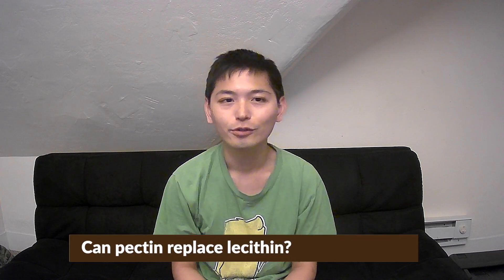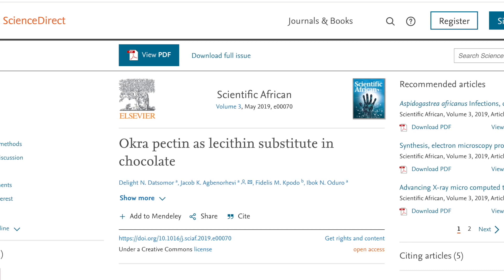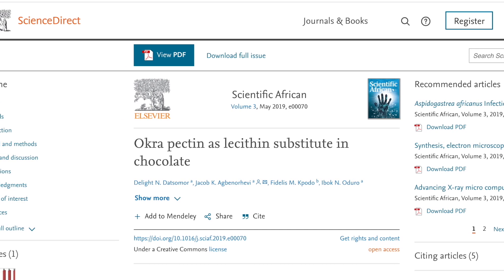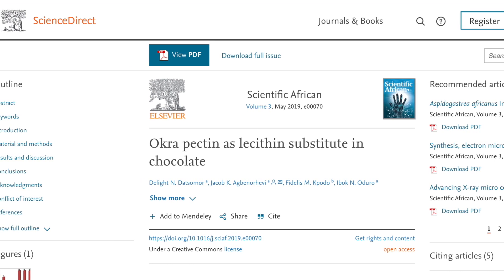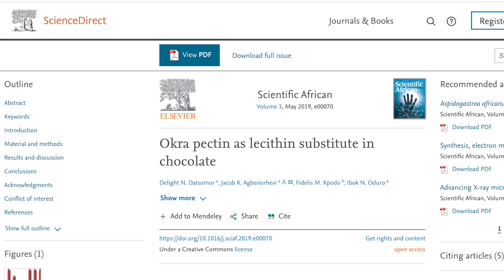Can I Use Pectin as Lecithin Substitute in Chocolate Making?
Can pectin replace lecithin?

Google's automatic generated answer linked to a research titled" okra pectin as lecithin substitute in chocolate" published in 2019 on Journal Scientific African.

According to this research, you probably can use okra pectin instead!  In this research, they use different proportions of okra pectin in place of lecithin in the milk chocolate-making process and found that all the chocolate samples from the various formulations had similar sensory properties as well as textural parameters (aka hardness, cohesiveness, adhesiveness, springiness, and chewiness), which suggests that it is possible to use okra pectin as an emulsifier to produce milk chocolate that is acceptable to consumers.

Sunflower Lecithin Liquid 16 oz Oil

Further reading:

Lecithin: Why you need lecithin in chocolate making. Science explained. - What People Also Ask?

Soy Lecithin In Chocolate: Why Is It So Controversial?

Interactions in dispersions of sugar particles in food oils: influence of emulsifier

The impact of lecithin on rheology, sedimentation and particle interactions in oil-based dispersions

Okra pectin as lecithin substitute in chocolate

Effect of sugar, cocoa particles and lecithin on cocoa butter crystallisation in seeded and non-seeded chocolate model systems

Track Info:

Title: Swing Rabbit ! Swing ! by Amarià